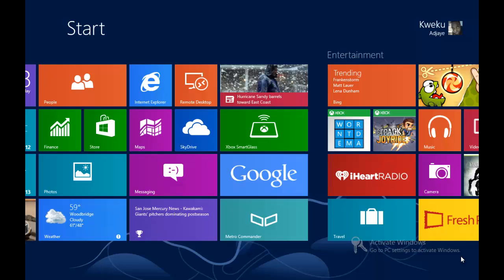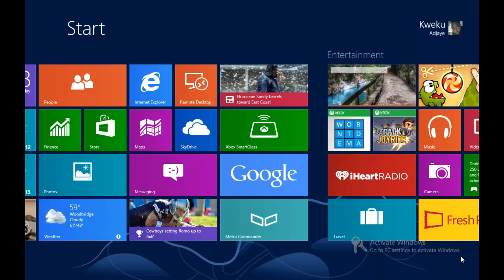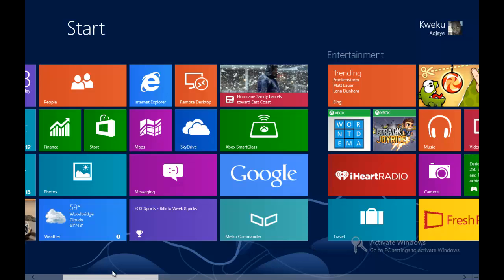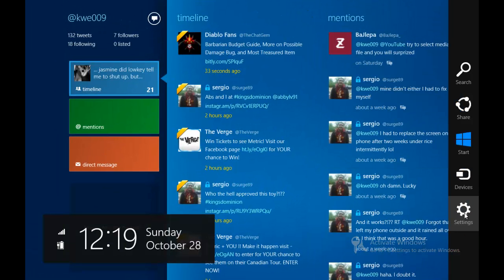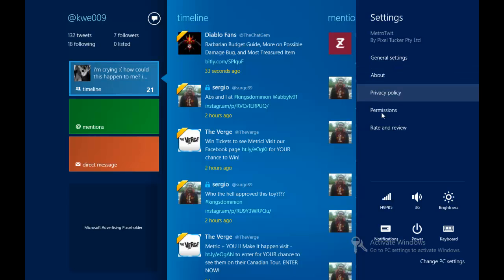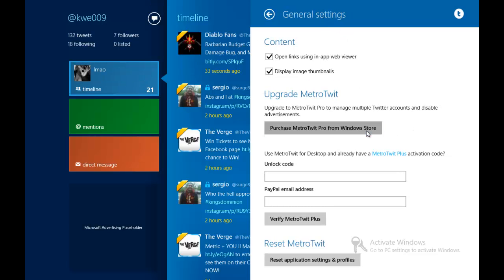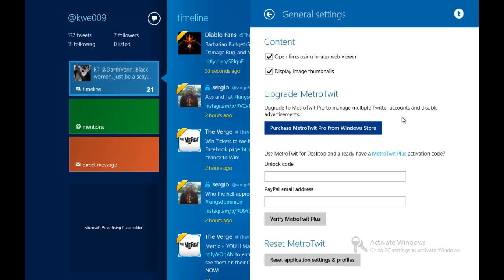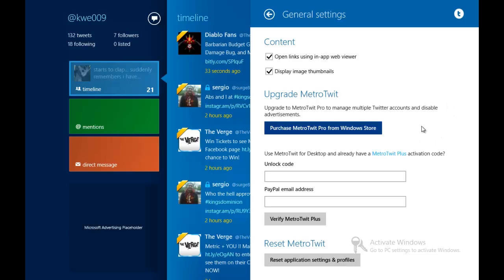Windows 8 How-to - Change App Settings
In this video, I show you how to change/view the settings of an app.